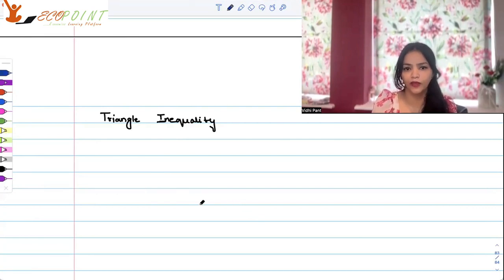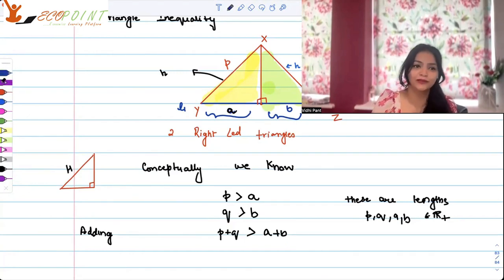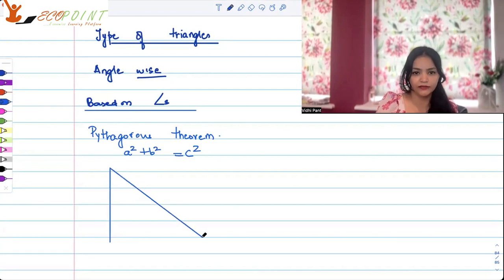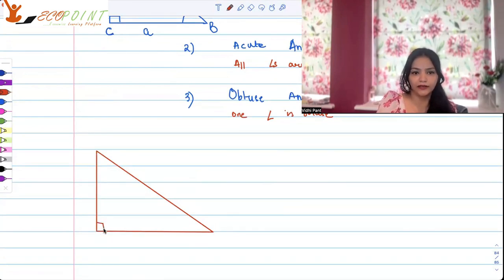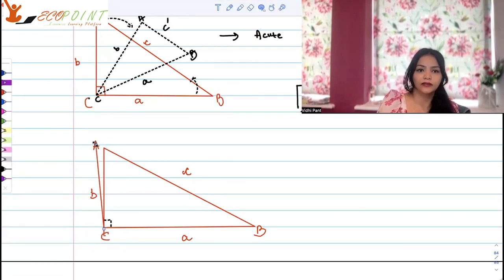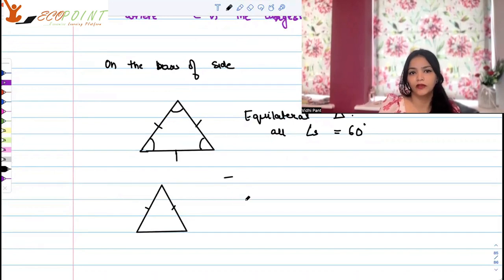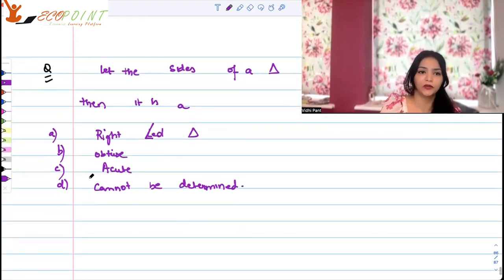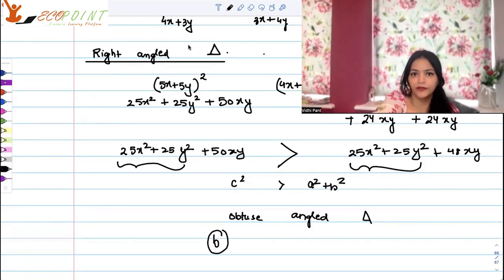Quantitative Aptitude | Triangles | Triangular Inequality Proof and Types | CUET PG Economics | 2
The part of quantitative Aptitude is a compulsory portion in CUET PG Economics. So it is better to brush up these concepts, one by one. today we will revise basic geometry and within that, lines and angles. It will be very useful to you, if you can write alongside, as that will come very handy , when you will have to revise each concept, before the paper

This is useful for those who are preparing for
1. IAS Economics Optional
2. Indian Economic Services
3. RBI Grade B, DEPR
4. CUET MA Economics Entrance Exam (COQP10)
5. Semester Exams, Delhi Universities and other universities

1) Basics of MA Economics Entrance Exam (DSE/ISI/JNU/IGIDR/MSE)
2) Semester Exam, Economics H
3) UGC Net Economics
4) Indian Economic Services
5) IAS Economics Optional